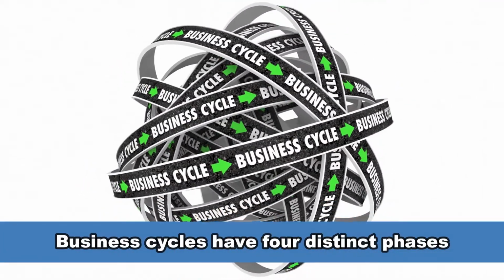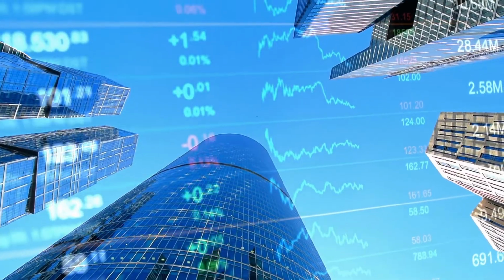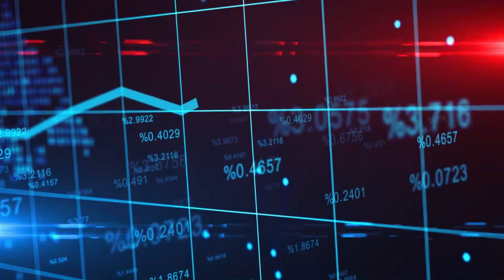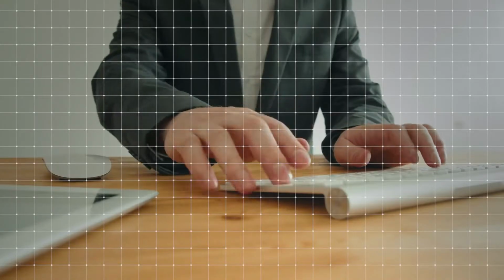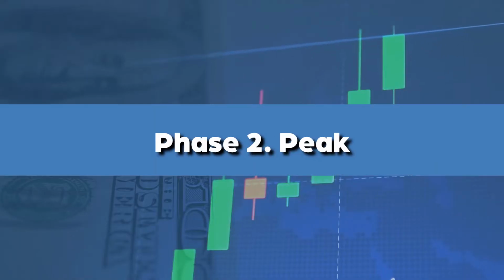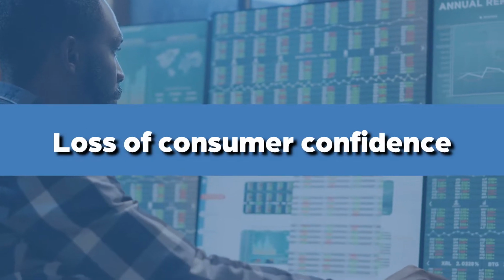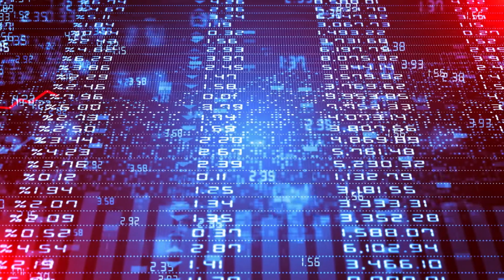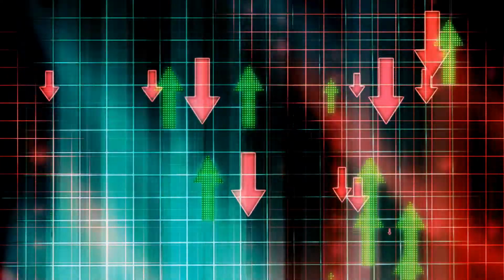What Causes An Economic Recession? | Finance Guardian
In this video, Finance Guardian explains what causes an economic recession. They discuss the three main factors that lead to an economic recession, and how each one can cause problems.

If you're interested in learning more about what causes an economic recession, then this video is for you. Finance Guardian explains the three main factors that lead to an economic recession, and how each one can cause problems. Whether you're a student trying to learn about economics or an adult trying to understand the financial world, this video is a valuable resource!